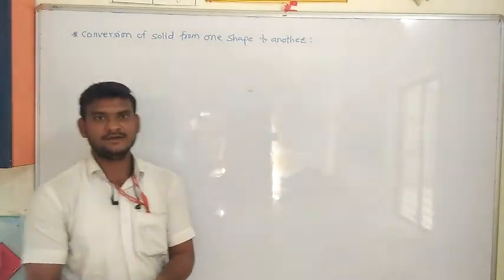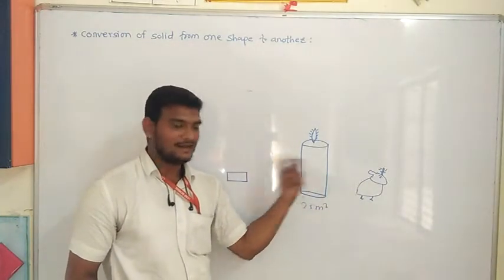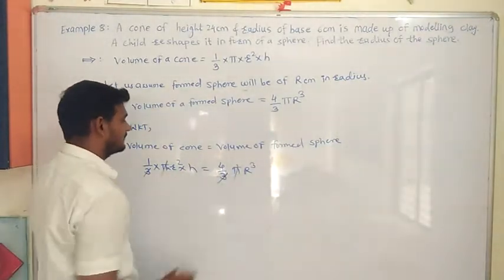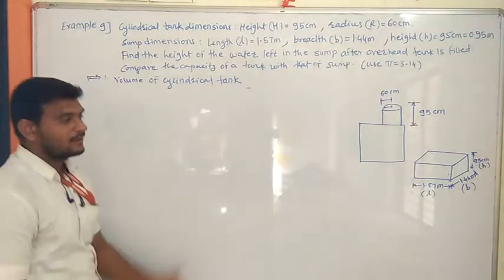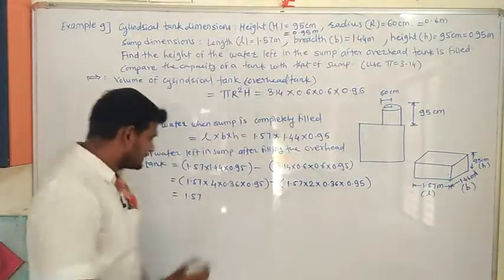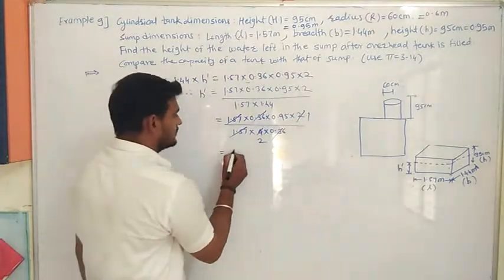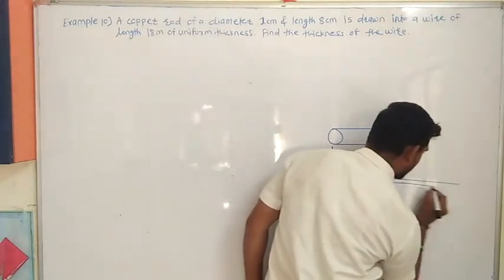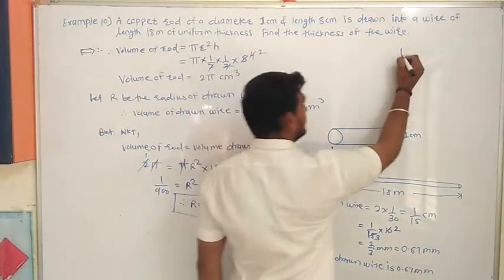Surface Areas and Volumes Day 4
Conversion of solid from one shape to another